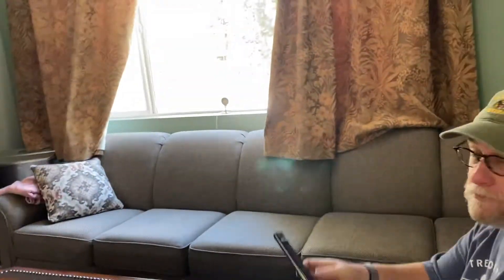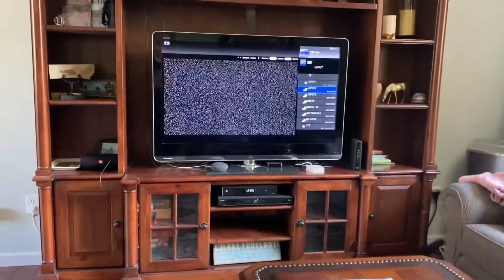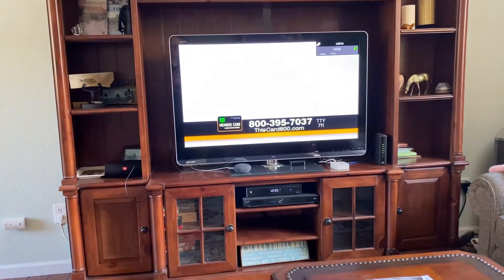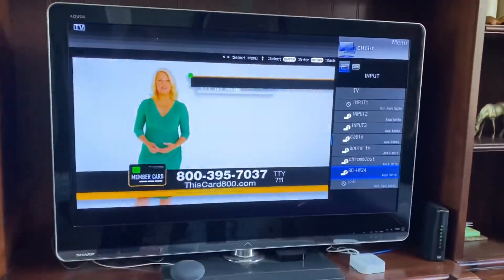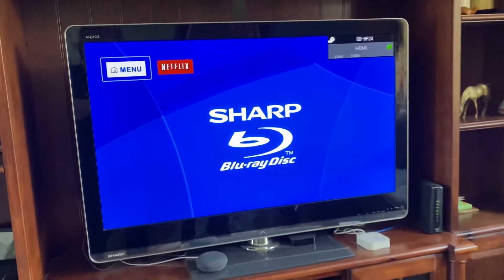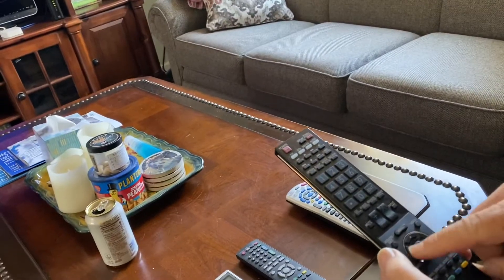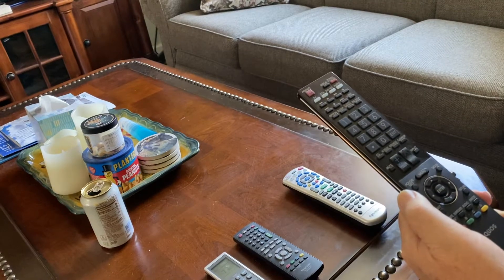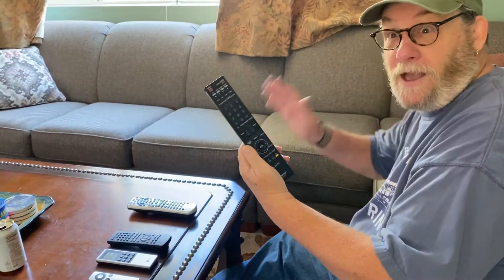How to fix TV and/or switch devices (Cable/Blue ray/Apple)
Fixing the static